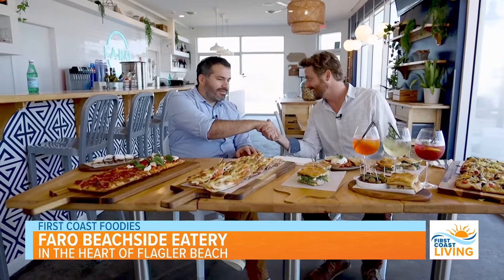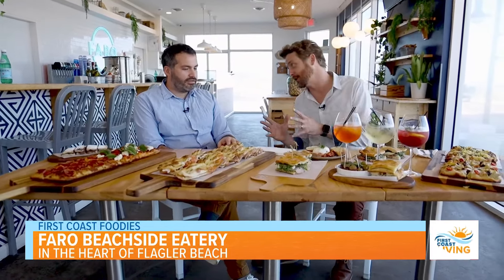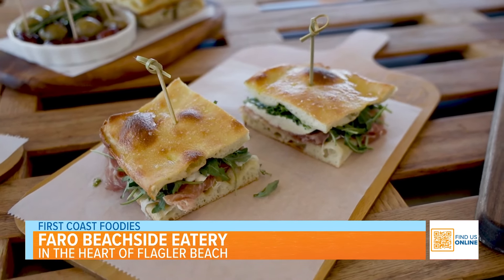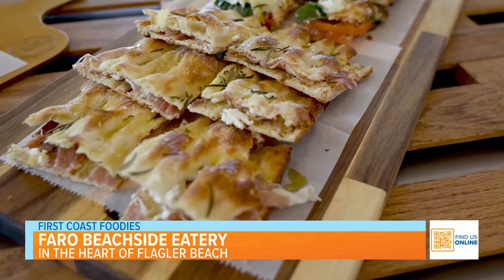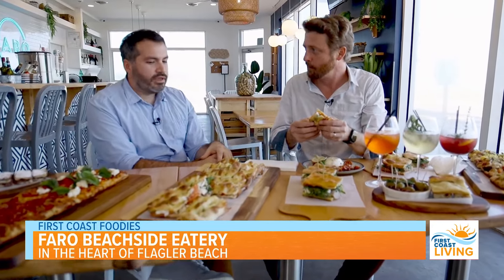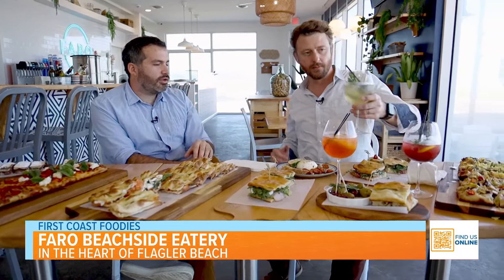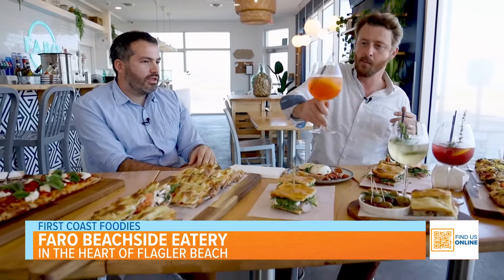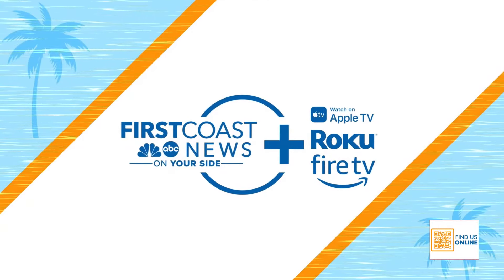Amazing FARO Beachside Eatery in the Heart of Flagler Beach